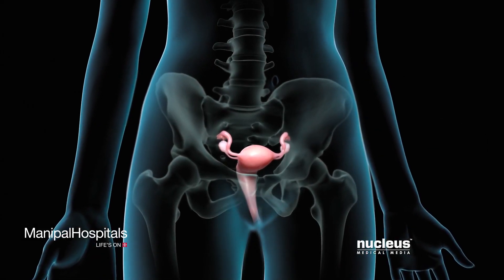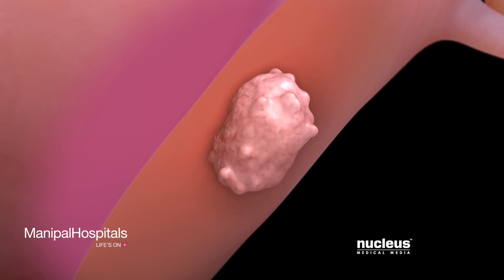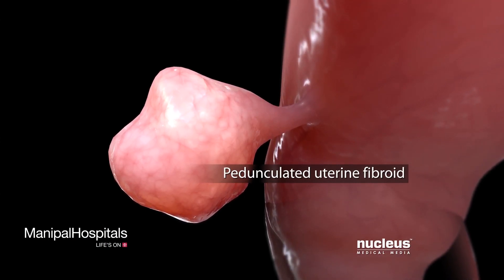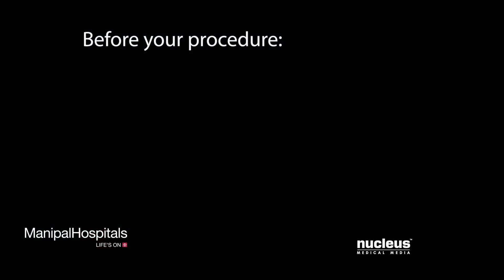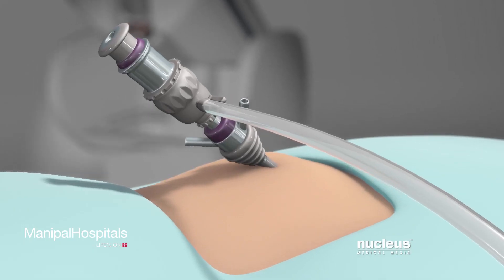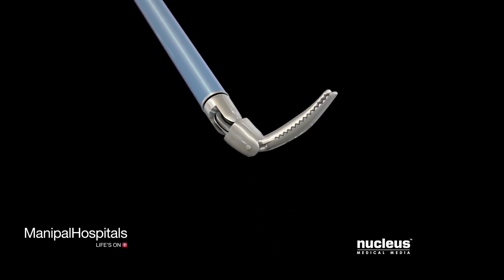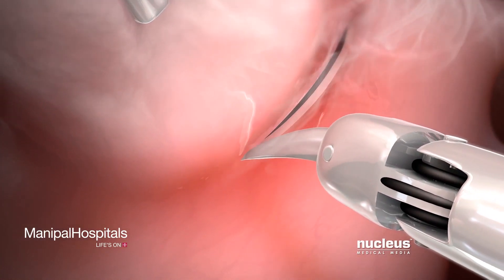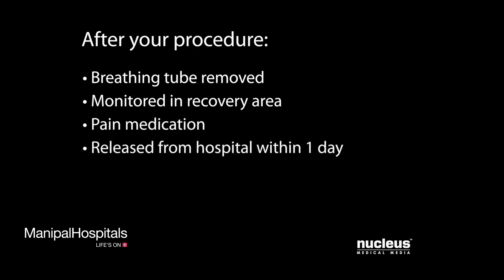Method Used To Obtain Robotic Fibroids Tumor Removal | Robotic Myomectomy | Manipal Hospitals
Robotic fibroids tumour removal or robotic myomectomy is performed in women who have uterine fibroids. Uterine fibroids are known as non-cancerous tumour in the uterus and begin with abnormal growth of cells in the uterine wall. They do not grow or pass to other sides of the body. They can grow inside or outside of the uterus wall. Symptoms include heavy bleeding, pain during sexual intercourse, bleeding between periods, lower back pain, excessive urination, enlargement of lower abdomen and pregnancy complications. Using laparoscopic techniques, treatment can be done.

This video is an informative animated presentation that explains in detail about Robotic Myomectomy. If you are a woman and have uterine fibroids, your doctor may recommend robotic fibroid tumor removal, also known as robotic myomectomy. A uterine fibroid also known as leiomyoma is a non-cancerous tumor in your uterus. It begins with an abnormal growth of cells in your uterine wall. Uterine fibroids grow in place and don’t spread to other parts of your body. The four main types of uterine fibroid are; intramural fibroid tumor, subserosal uterine fibroid, submucosal uterine fibroid, and pedunculated uterine fibroid. Your surgeon will make a small incision over your belly button in or just above your belly button and insert a tube called port. Carbon dioxide will pass through this port into your abdomen. The gas will inflate your abdomen giving your surgeon more room to see and move the surgical tools. After your abdomen is inflated a high-definition camera will be inserted into the port. Your surgeon will make additional port incisions for robotic instruments as well as for instruments used by patient side assistance. An assistant will insert all of the robotic tools through these ports. Unlike standard laparoscopic instruments, these tools can rotate 360 degrees and have more flexibility than a human wrist. Seated at a special console, your surgeon will operate the robotic arms and the camera with joystick like controls and foot pedals. Watch the video to know more about robotic myomectomy.

Best Hospital in India: Manipal Hospitals is one of the top multi-specialty hospital in India located at all major cities like Bangalore, Vijayawada, Visakhapatnam, Goa, Salem, Jaipur, Mangalore. Provides world class 24/7 Emergency services. Our top surgeons are expertise in offering best treatment for Heart, Brain, Cancer, Eye, Kidney, Joint replacement surgery & all major surgeries at affordable cost.  Health Check-up packages are also available.